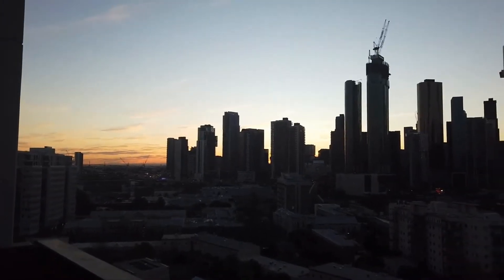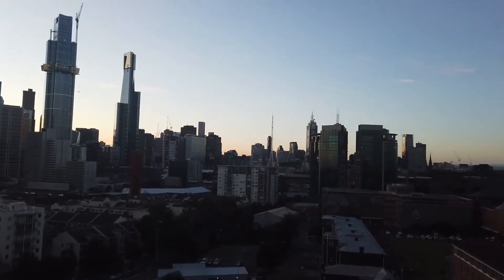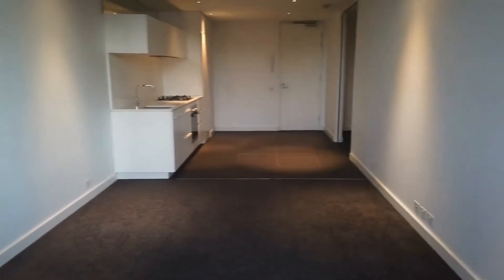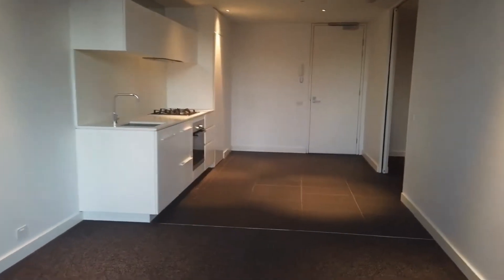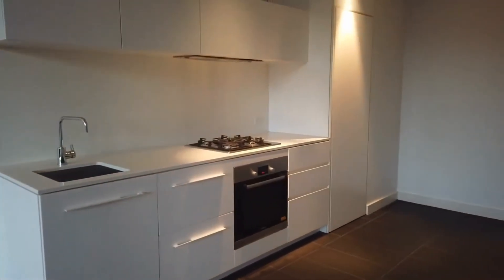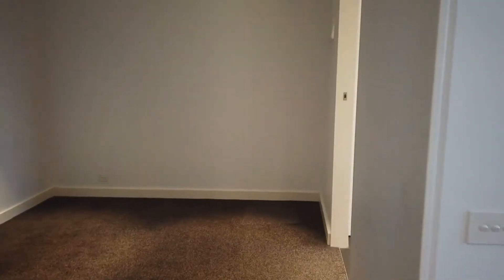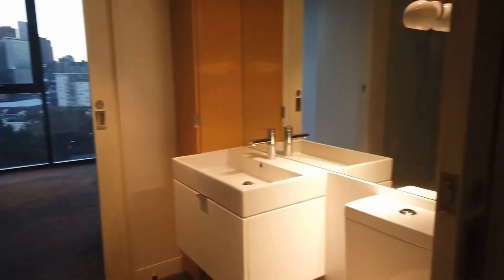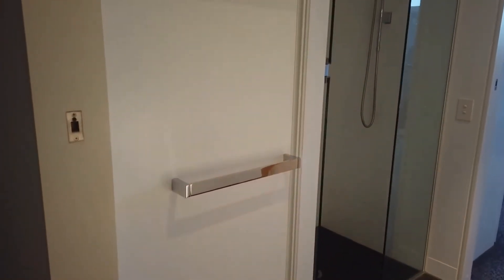Apartments for Rent in Southbank 1BR/1BA by Property Managers in Southbank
This is a 1-bedroom, 1-bathroom, and 1-car space property located in Southbank. This exceptionally designed apartment offers a state-of-the-art kitchen with stone benchtops, glass splashbacks, stainless steel appliances, and ample storage space. The well-designed, air-conditioned living space has floor-to-ceiling windows and a glass sliding door opening out to your generous-sized balcony. The bedroom boasts built-in robes and is serviced by the stunning bathroom which has been designed to not only impress the eye but to be a functional space. There is also a Euro laundry for your convenience, as well as a large separate study - perfect for use as a home office. Located just a moments' walk to the Royal Botanic Gardens, the CBD, South Melbourne Market, and much more. This may be the perfect property for you; don’t miss the chance to rent this beauty!

If you liked what you saw in the video and would like to book an inspection to view this property, click the ‘Book an Inspection’ button on the online ad listing. Our online booking system allows you to inspect at a date and time that is convenient for you.

You can view other properties we currently have available for lease in Southbank by clicking here:

Looking for a property manager in Southbank? We specialise in property management!

If you are a property owner looking to lease out your property, we’d love to hear from you! You can learn more about our award-winning Southbank property manager services by visiting:

12 Yarra St, South Yarra VIC 3141, Australia